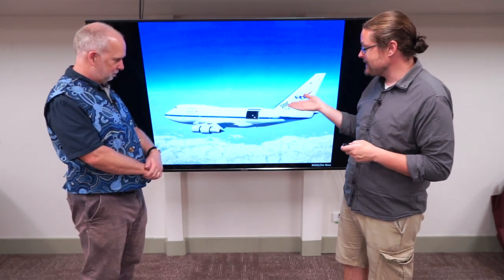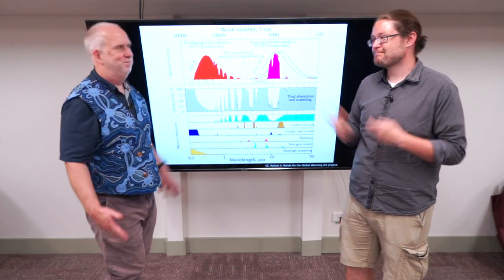Space V5.5 Water Ice on the Moon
Recent data has pointed to water ice on the Moon, which offers some exciting potentially uses - like rocket fuel!